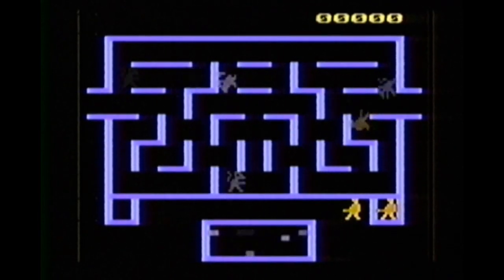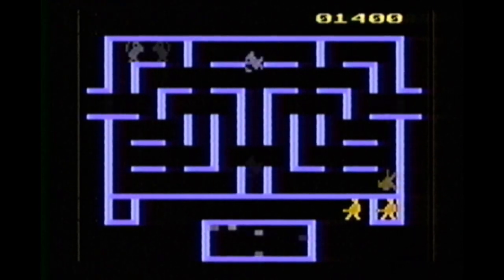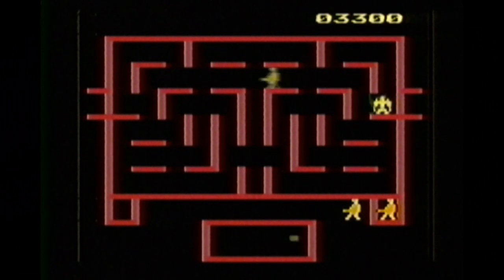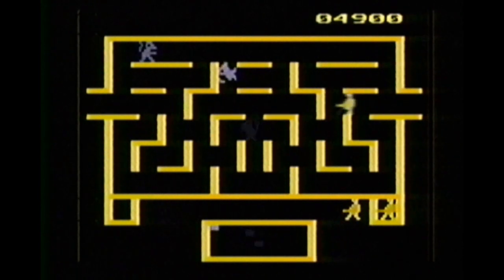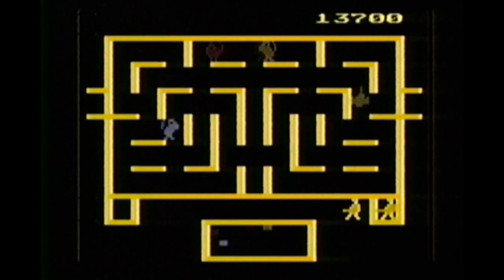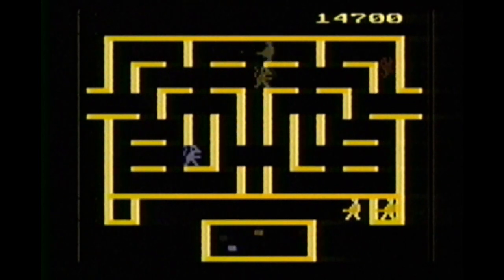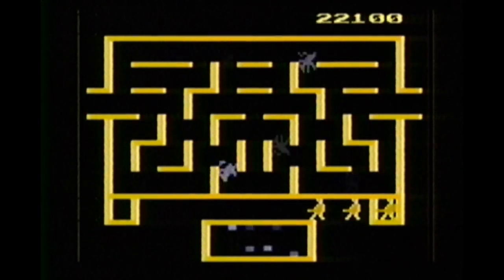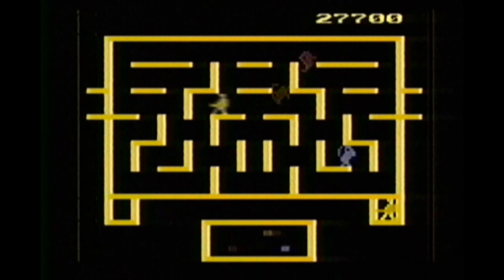Classic Game Room HD - WIZARD OF WOR for Atari 2600 review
Classic Game Room HD reviews WIZARD OF WAR for Atari 2600 video game console from 1981.  This CBS Video Games gret cartridge contains the Atari VCS version of Midway's Wizard of Wor, which is like a cross between Berzerk and Pac Man.  Shoot Warlucks and Burwors in this amazing early 80's coin op arcade classic video game that gets a great version for Atari 2600.  One or two players, the Wizard of Wor game cartridge is not the easiest to find but well worth it for fans of old school arcade classics.  This CGRHD review of Wizard of Wor for Atari 2600 has gameplay footage from Wizard of Wor on Atari 2600 VCS.  Collect the game today and give it a play.  WOW is also available on PS2 and PSP in Midway's Arcade Treasures Volume 2 (and Extended Play for the Sony PSP)